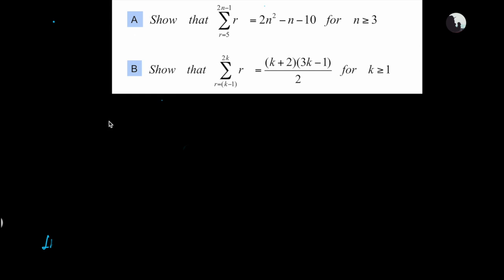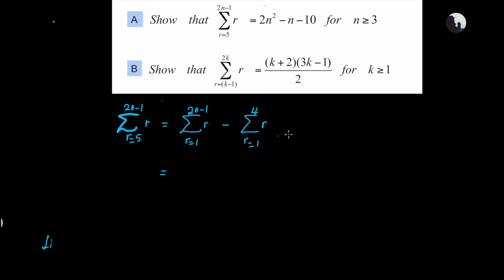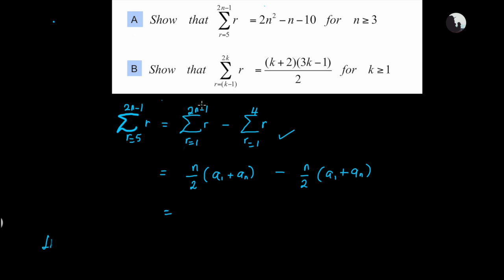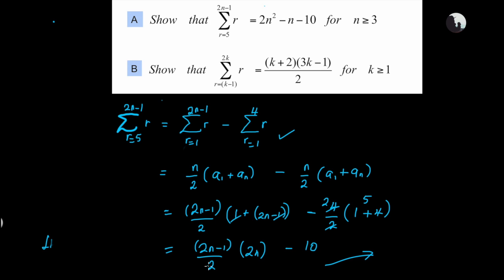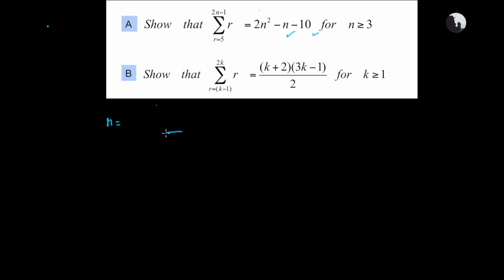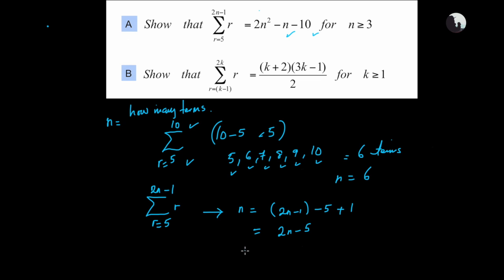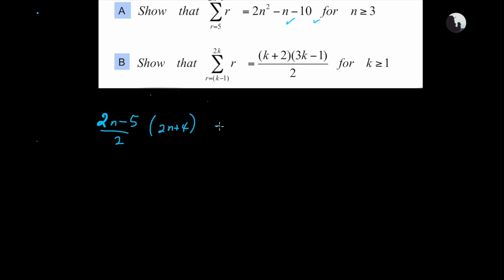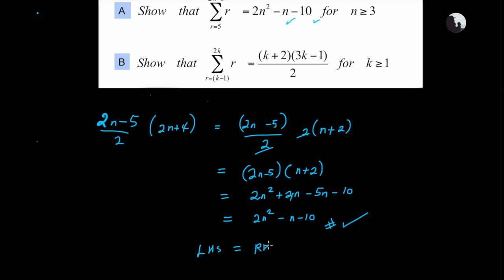MATHEMATICS 3 I SIGMA SERIES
How to prove sigma series in-terms of variables. Students should understand the concept of summation.